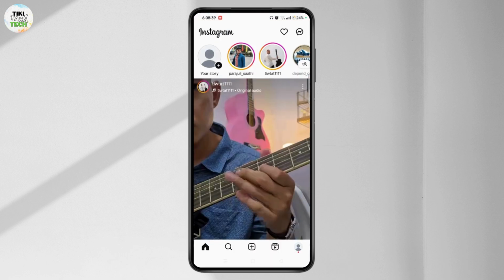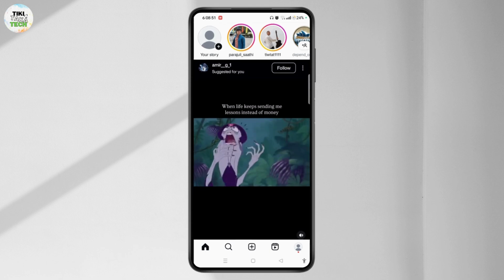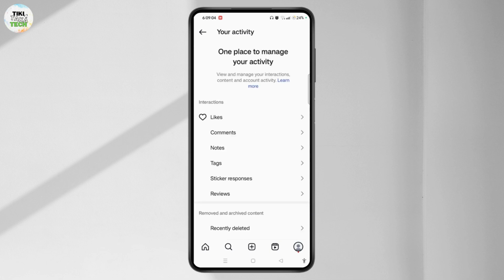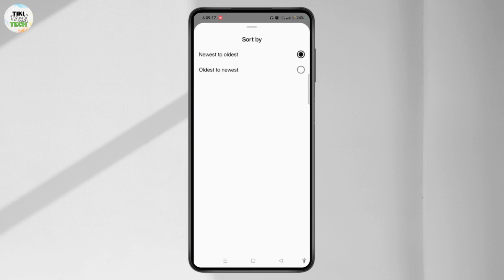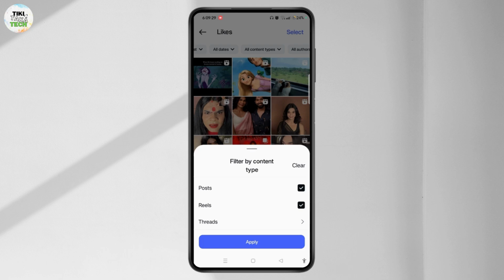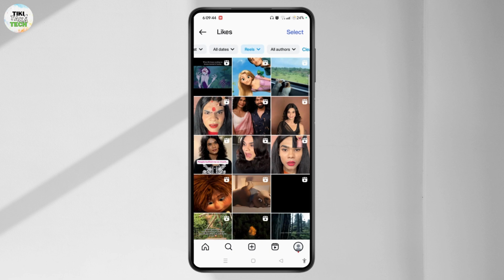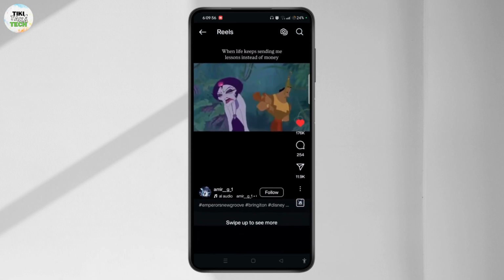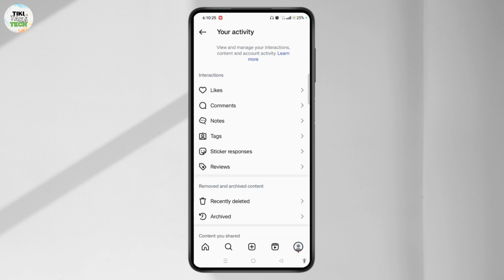How To See Recently Watched Reels On Instagram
How To See Recently Watched Reels On Instagram (2025)!
Want to revisit those Instagram Reels you recently watched? This video will show you how to see your recently watched Reels on Instagram with ease. Whether you're asking, "Can I view my watched Reels history?" or trying to find that one Reel you forgot to save, this step-by-step guide has you covered. Learn the simple trick to access your Reels watch history and never lose track of your favorites again. Watch now to see how to check recently watched Reels on Instagram!

Timestamps:
00:00 How To See Recently Watched Reels On Instagram
00:10 View Instagram Reels History – Step-by-Step Guide
00:25 How to Find a Previously Watched Reel